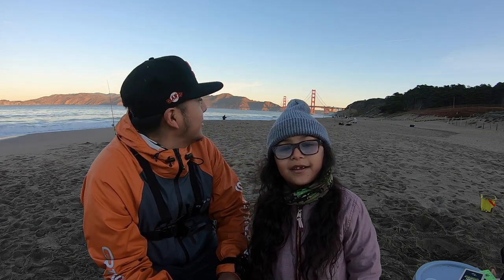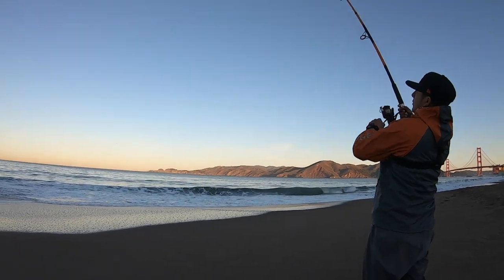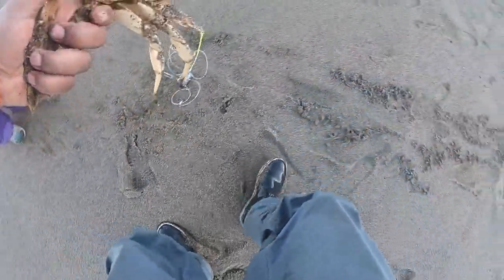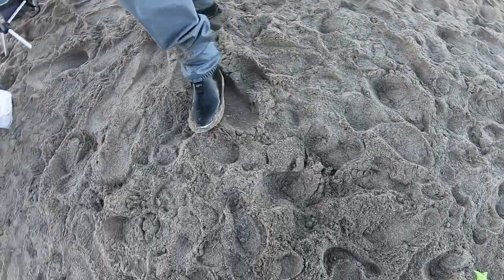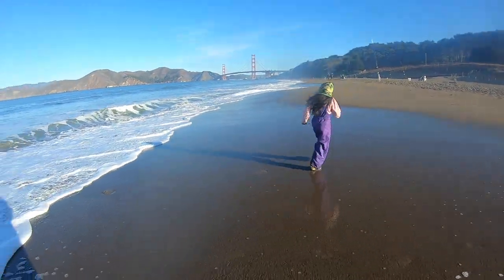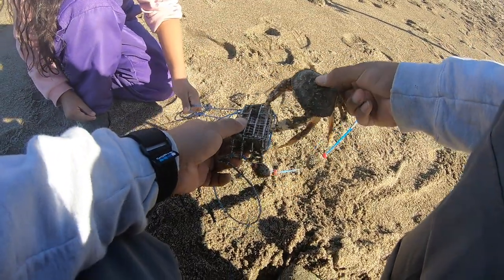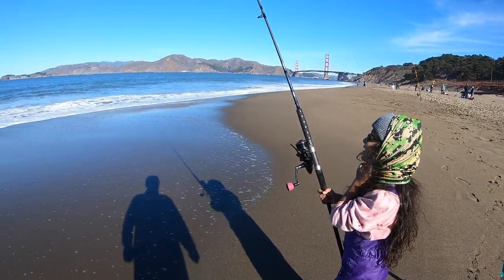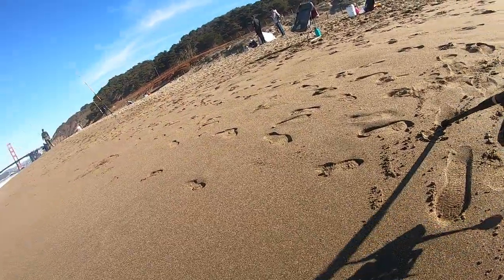Crabbing For Dungeness Crab With My Daughter | Baker Beach San Francisco CA 2020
Took my daughter crabbing with me to our favorite beach and got our first Dungeness crabs of the season. She had a blast learning how crab snaring works!

Savage Coast Life